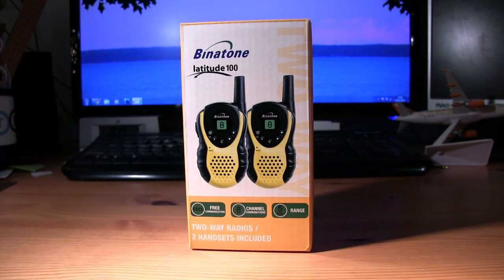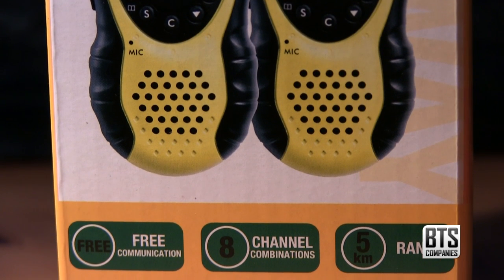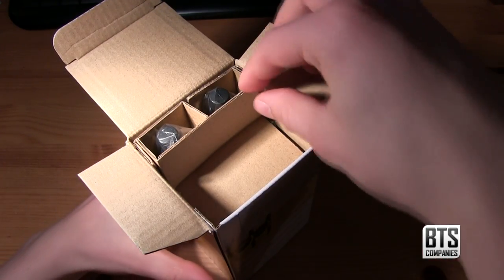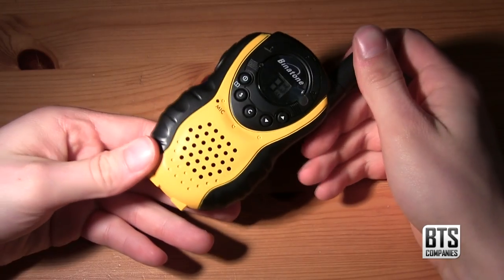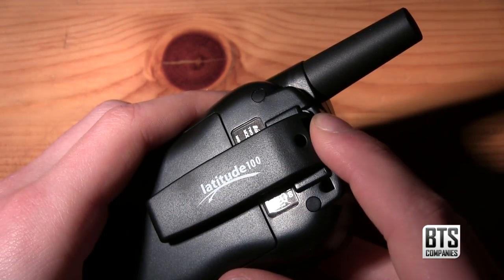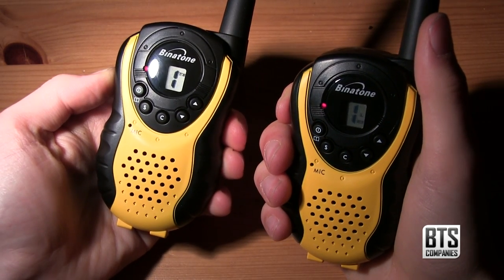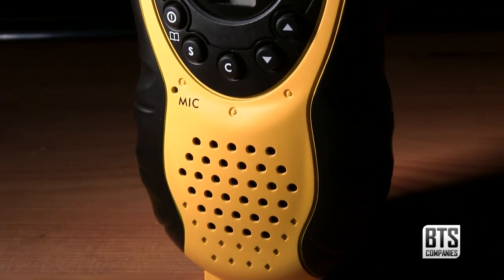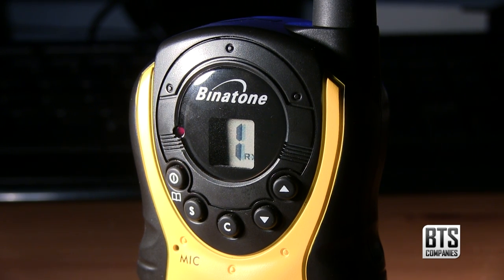Binatone Latitude 100 Walkie Talkie | Unboxing & Review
Basic Script:
Hello Youtube, and today we have an unboxing and review of the Latitude 100 two-way radios from Binatone. They feature free communication as there's no licence fee to pay on the frequency. You can choose from 8 different channels and the box says they have a range of 5Km which isn't the best but these are only low end so we wouldn't expect to get great reception over long distances at this price point. Remember that these are only starter walkie-talkies not full blown ship radios. Other features include scanning for frequencies, adjustable volume control, low battery warning, a belt clip as well as an ergonomic design. So let's take a look in the box. It's amazon frustration free so it should be nice and easy. On top we have the belt-clips which we'll attach to the units a bit later followed by the units themselves. The only other thing we have in the box is a small amount of literature with some instructions about the operation of the radios. Let's put that to the side and take a closer look at the radios. We have a completely plastic body which is what's to be expected at this low price but it still feels sturdy enough. It's comfortable enough to hold In your hand giving you easy access to the push-to talk button with your index finger as well as access to the other buttons with your thumb. On the back we have the battery compartment which takes 3 tripple A batteries. Note these aren't included in the box so you'll have to supply your own. I managed to find a few old ones lying around which I have put in just to give it a test. Lets put the battery compartment cover back on and attach the belt clip which is nice and easy to do like so. Now we've got it working and on first impressions, I'm pretty pleased, especially considering the price. The audio quality isn't top notch, but it's clear enough to hear what people are saying which at the end of the day is all that's important. The volume control is useful depending what environment you're in and the speaker on this thing is adequately loud. I did a few tests in built-up areas as that is where I will be using them and results weren't excellent, getting decent signal only a few hundred metres away, but I wasn't expecting much at this price. For my purpose this is isn't a problem as I will be communicating with people in the same building, however I will continue to do further tests in open countryside and let you know the results. The call button is useful to get people's attention or just to drive them nuts. Scanning for channels is useful if you're joining a channel where people are already communicating aswell as low power mode designed to save batteries. I used rechargeable batteries in my test and they probably lasted 4 or 5 hours which is fine my use, but if you want longer, you just need to carry a spare set of batteries and put them in when the warning light comes on. If there is one negative feature of this set, it's the annoying "end of message" bleep tone. I get why it's there, to let people know when it's the end of a message so the next person can speak, but it's extremely annoying after a while and there's no way to turn it off. That's it for this video.

Cameras Used:
Canon HF G25

Audio Equipment:
Behringer C1

Edited on Custom-Built PC:
Kingston V300 120GB SSD
1TB Western Digital Hard Drive

Software:
Sony Vegas